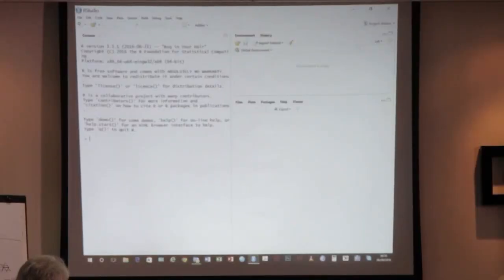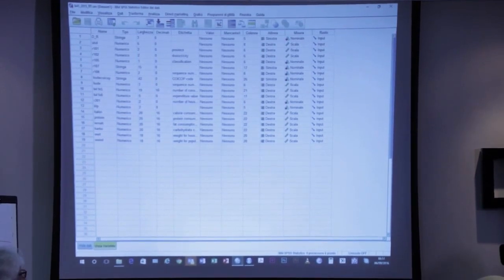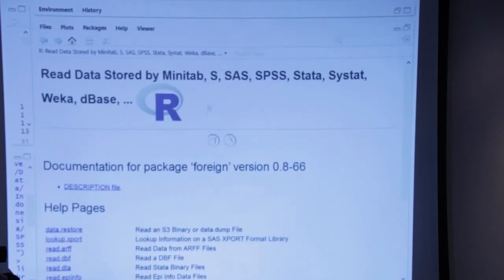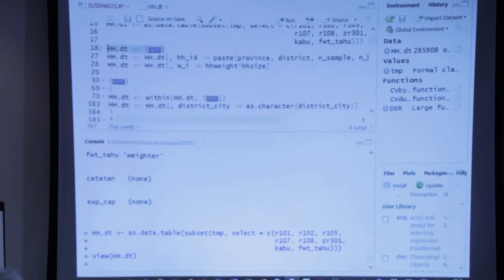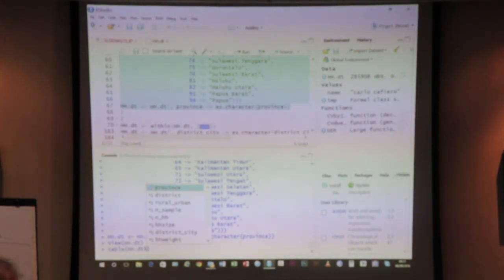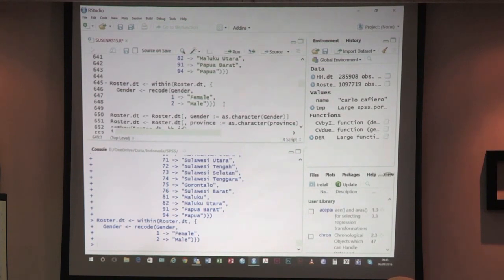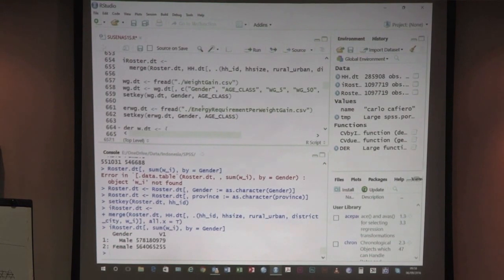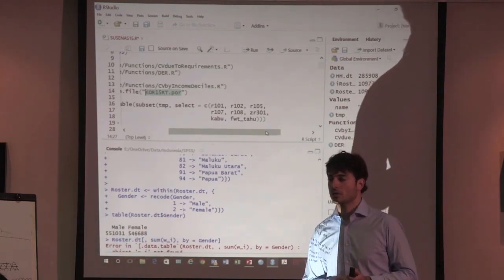FAO Seminar Day 2 Session 3